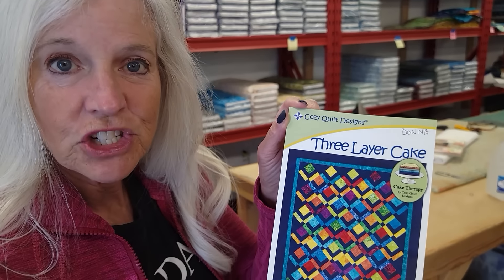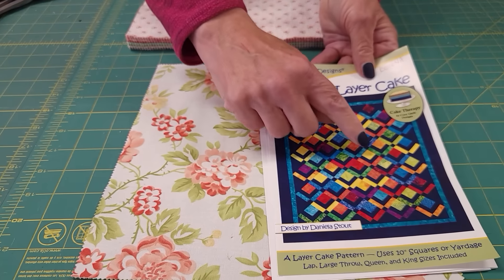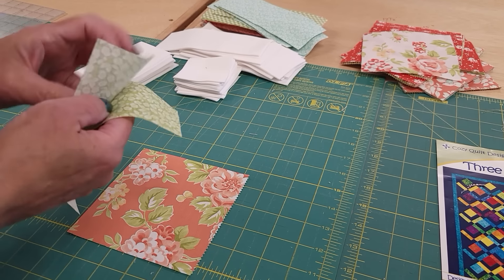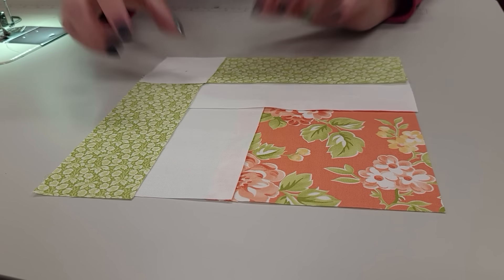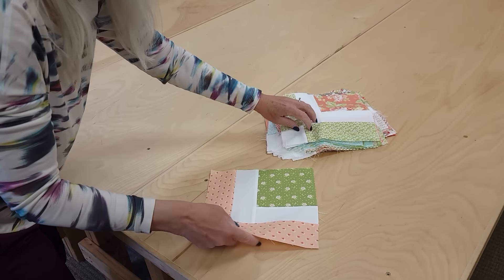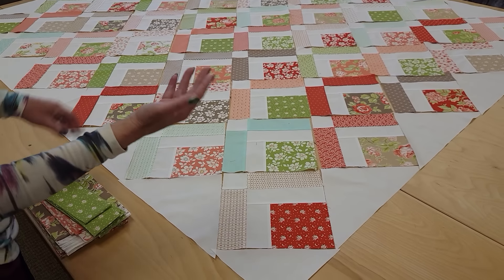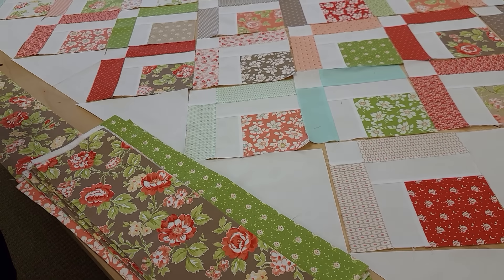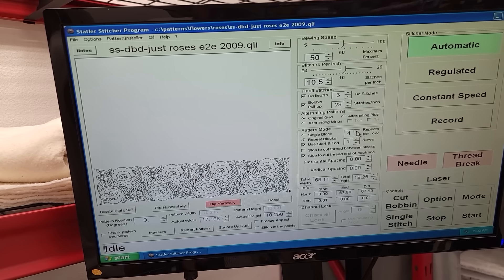EASIEST QUILT OF 2024!! "THREE LAYER CAKE" PATCHWORK!